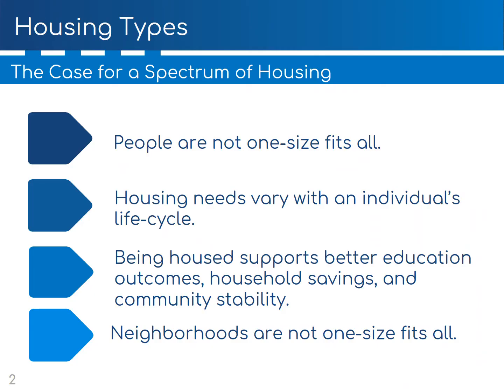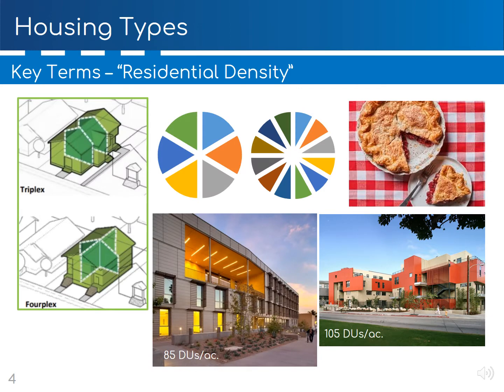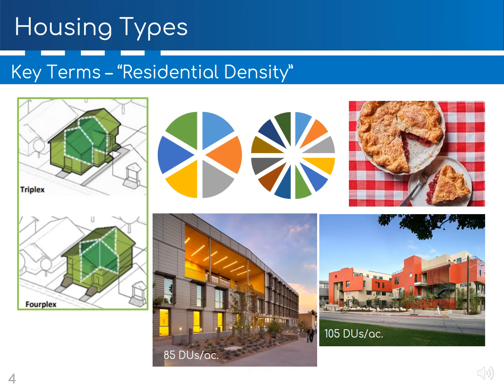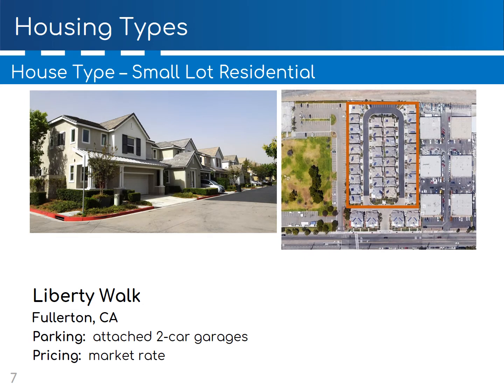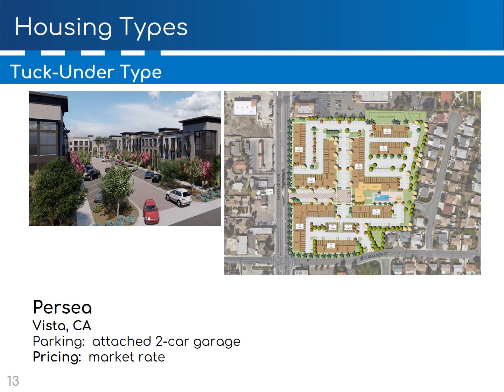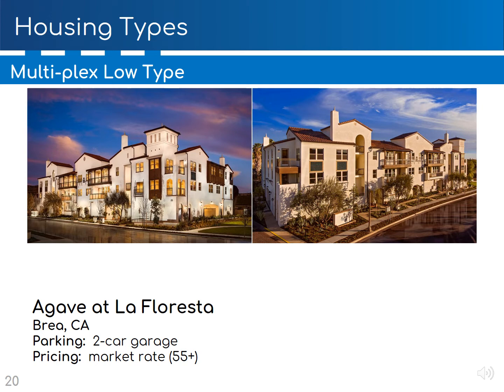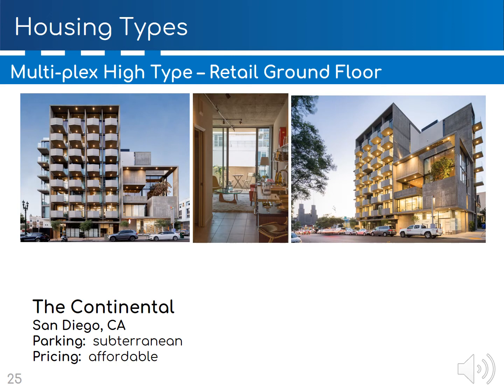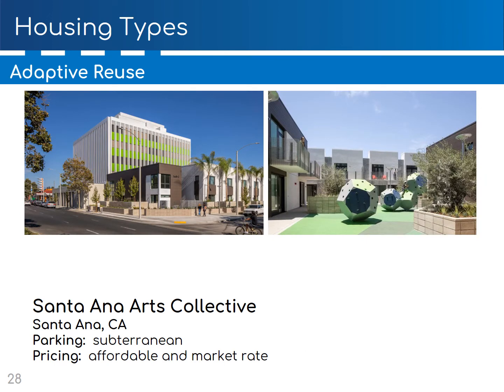Housing Game Plan Speaker Series – Session #4 – Housing Types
Learn about different options for residential design in this primer on housing types.
This video is Part 4 of a four-part Housing Fundamentals Speaker Series of the Housing Game Plan.  The Housing Game Plan is a comprehensive and multi-faceted plan to address housing in Fullerton. To learn more or participate in the effort, join us